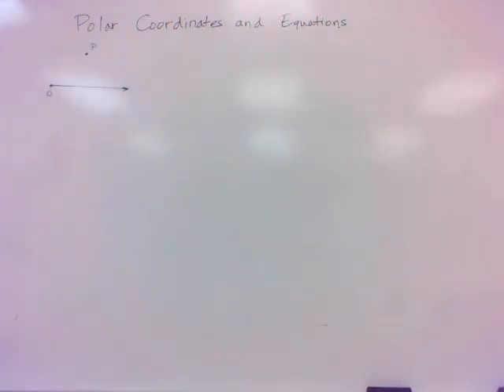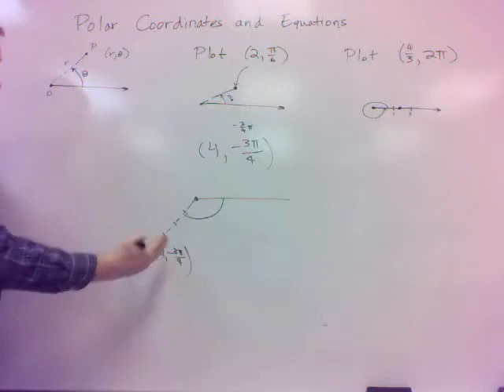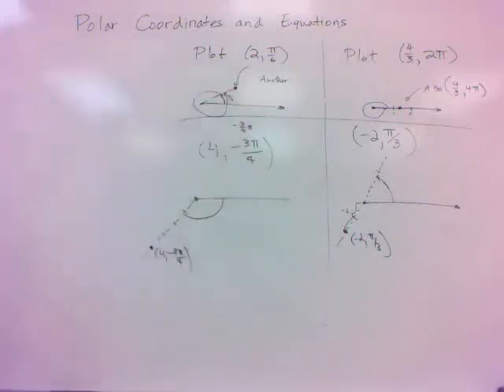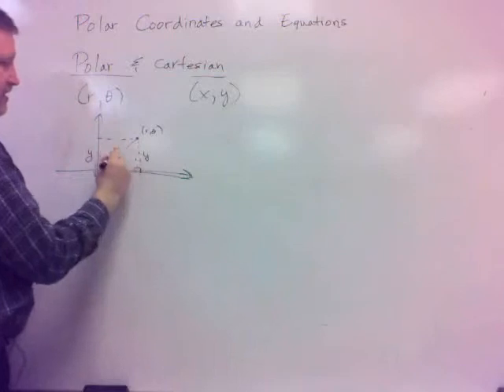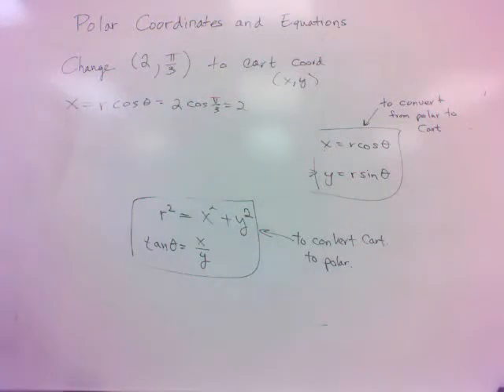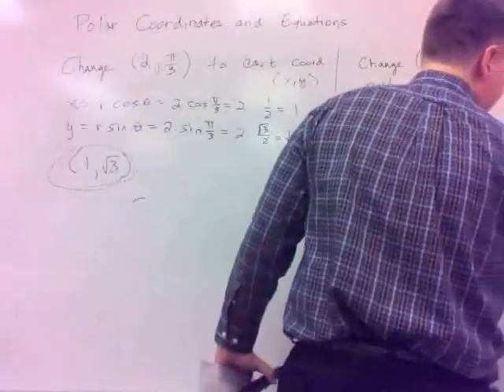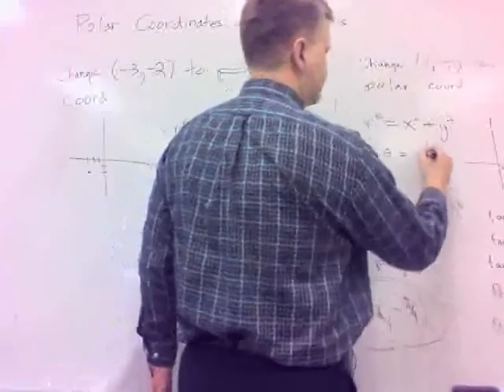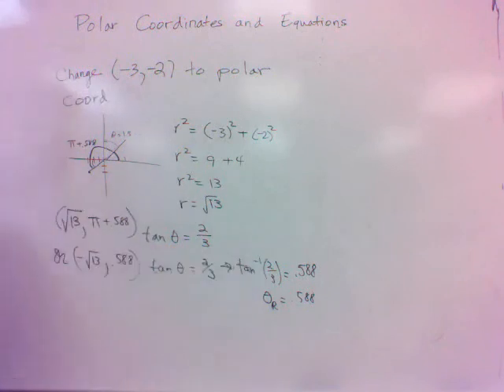280 10.3a Intro to Polar Coordinates ed